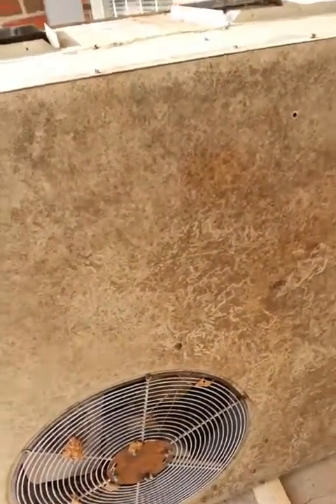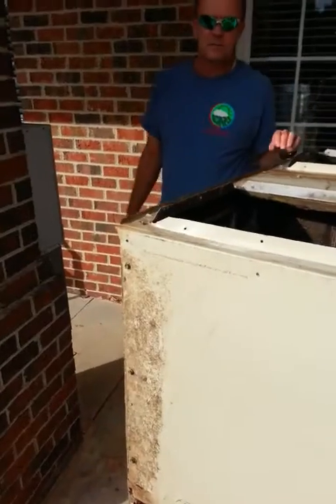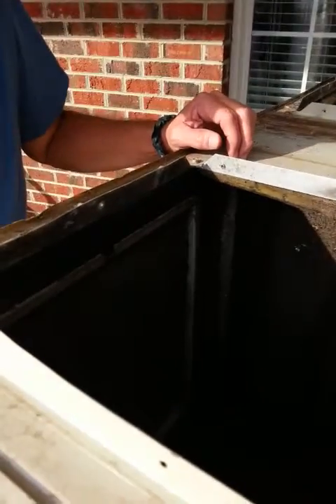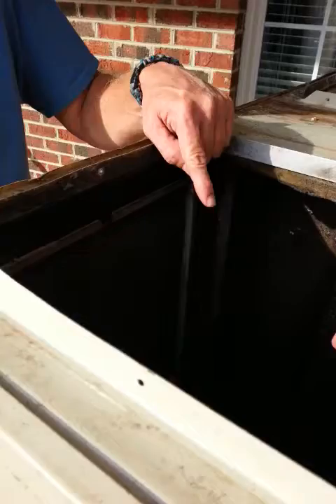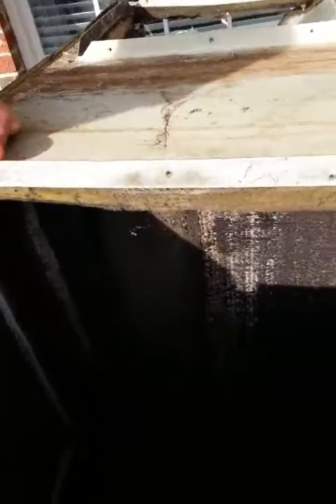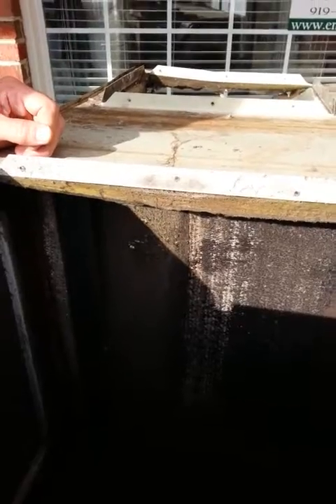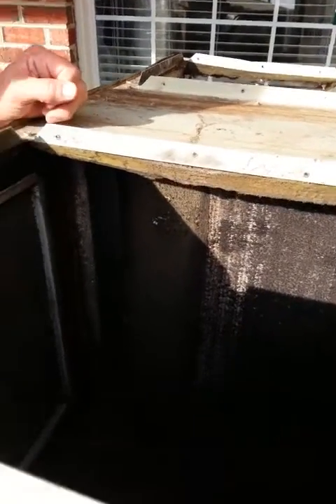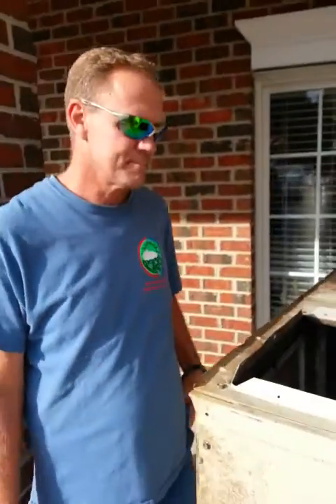How to spot Mold in your air conditioner HVAC Problem Spot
Mold is a real problem area for Air conditioners Heat pumps and attached furnaces with coils. Often you will not know it but here is some basic truths about how and what to do.
Do you have a weird moldy smell in your house, Do you see areas of a black mold growing in moist places. Well your evaporator coil is likely full of mold. Watch learn very quick and visual example.